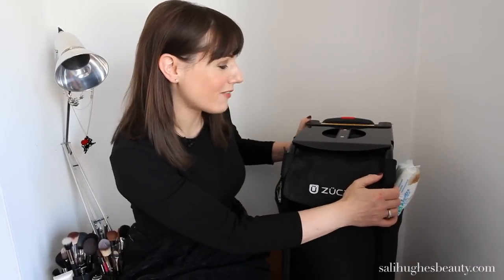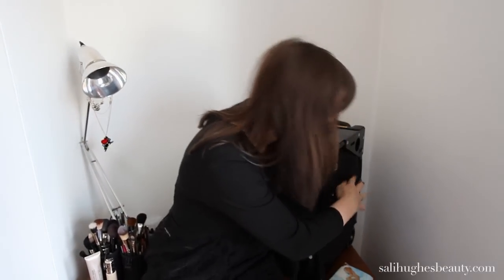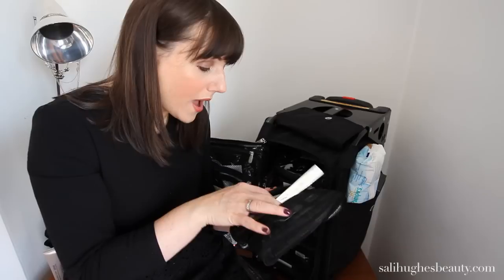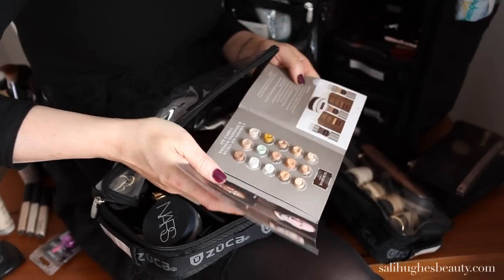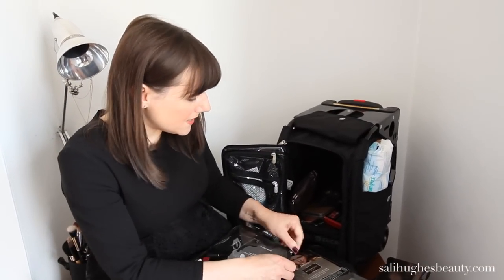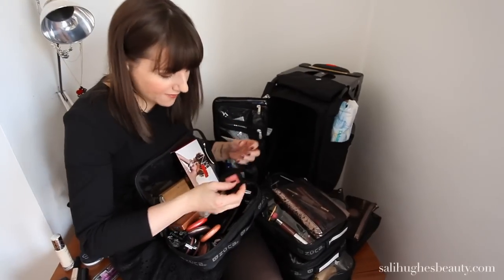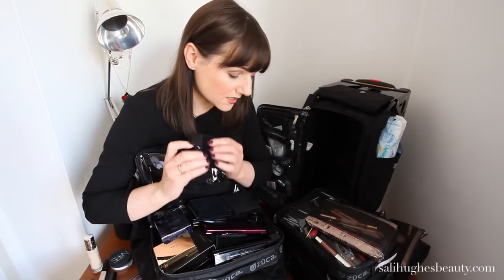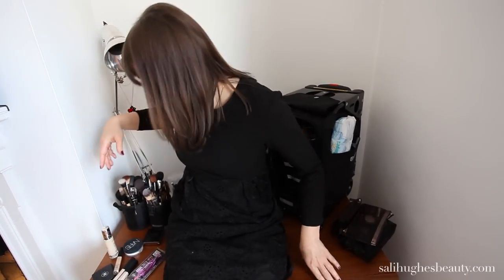Sali Hughes: My Kit Bag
Sali delves into her pro kit bag and shows you her essentials.